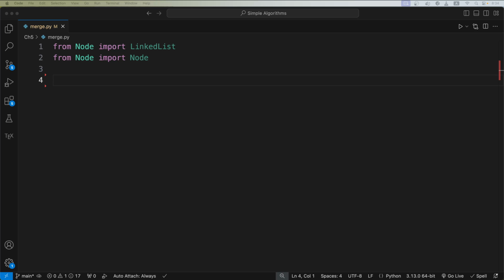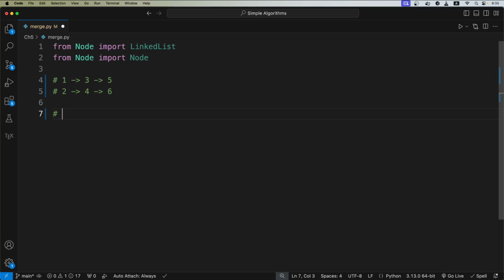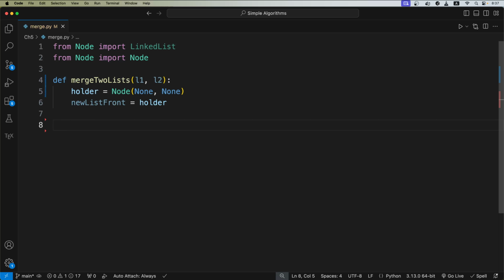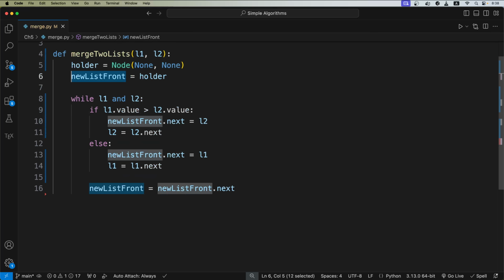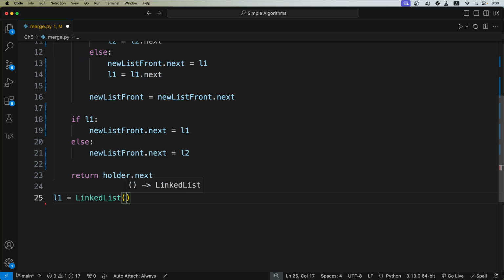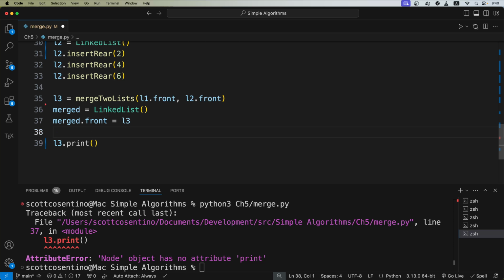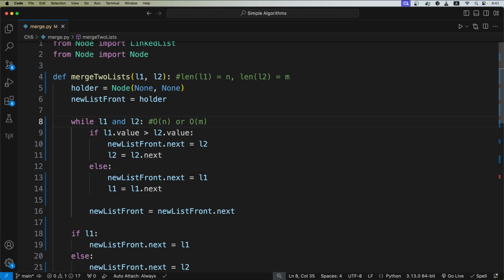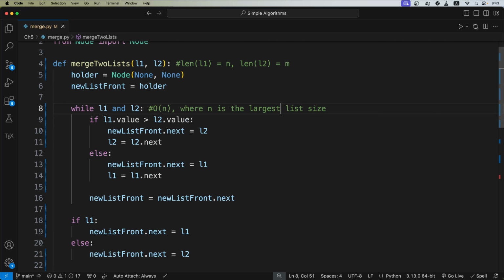Algorithms and Data Structures Made Easy - Merge Sorted Linked Lists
This video shows how to merge two sorted linked lists in Python